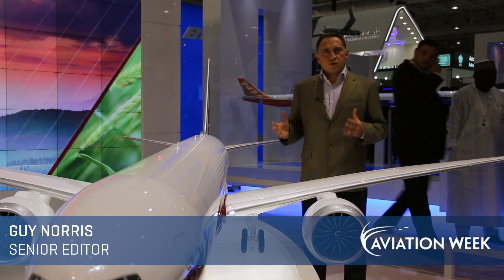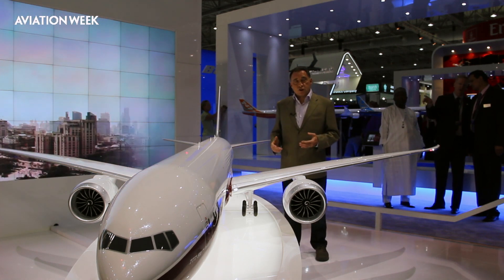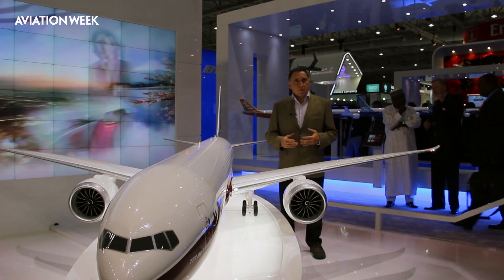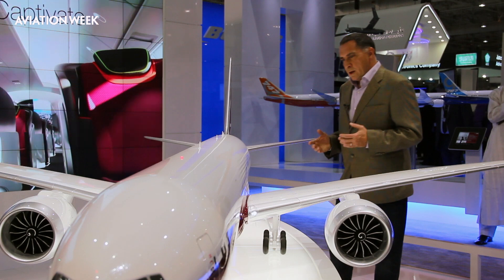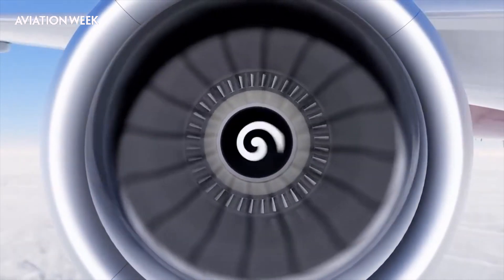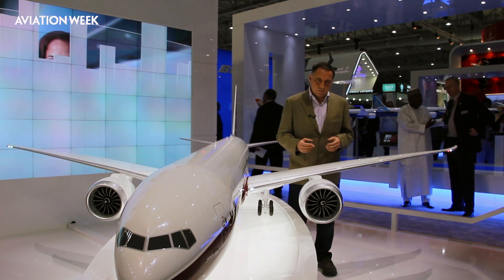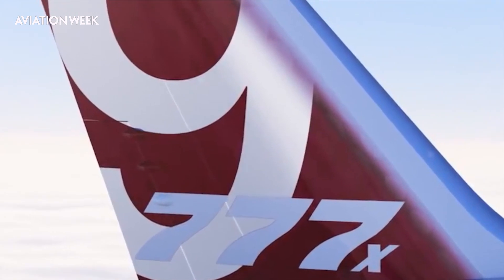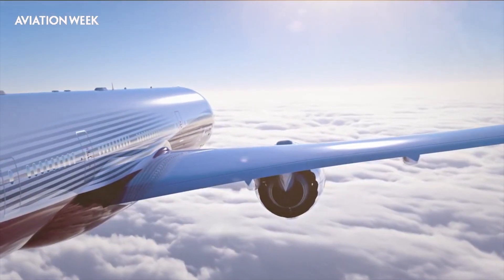Aviation Week Insight: Boeing 777X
Aviation Week's senior editor Guy Norris looks at the newly launched Boeing 777X.